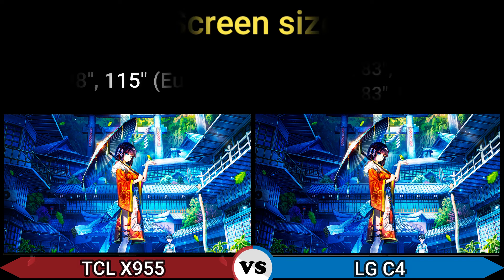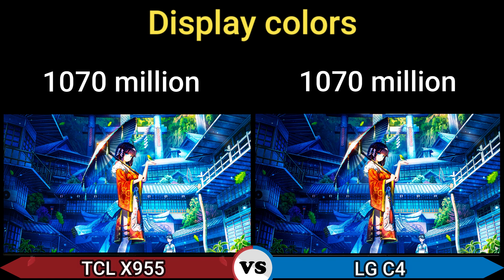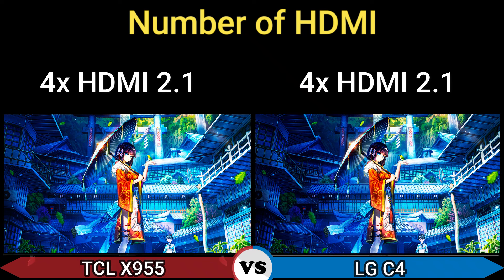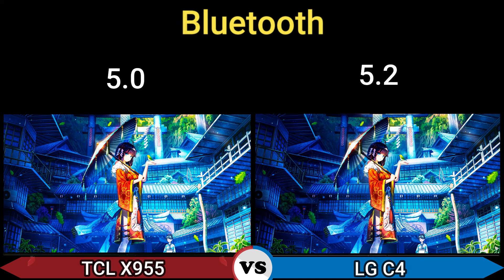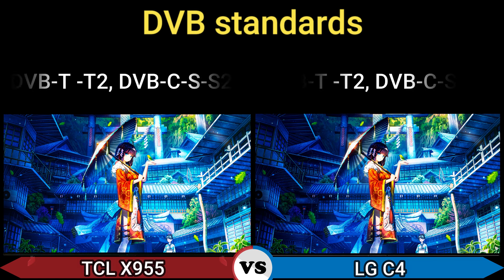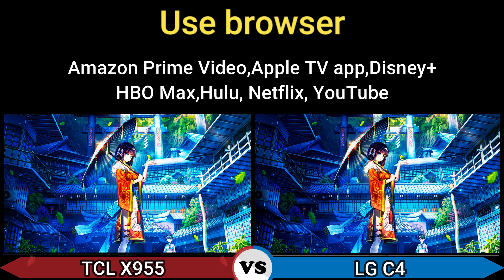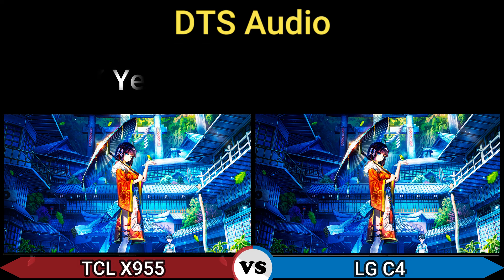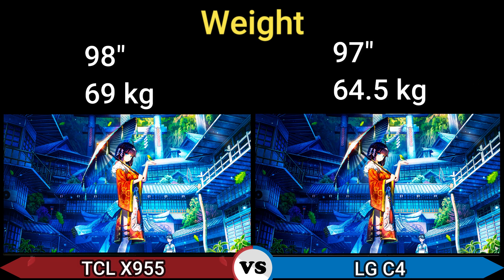TCL X955 miniLED LCD TV vs LG G4 OLED Evo OLED TV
LG OLED evo AI G4 4K Smart TV 2024
LG OLED evo G4 65 inch TV - Best of 2024?
LG G4 OLED TV Review | Best TV of 2024
LG G4 OLED review
LG Class G4 Series OLED evo 4K UHD Smart webOS
TCL X955 Premium QD-Mini LED 4K TV | TCL Global
TCL X955 Premium QD-Mini LED 4K TV in 2024
TCL X955 115 Max review
TCL’s New X955 TV: 5K Nits
TCL 115 Inch X955 MAX TV: 2024 Line-up
TCL X955 MAX Premium QD-Mini LED TV
TCL X955 4K, HDR tv Price, specs and details